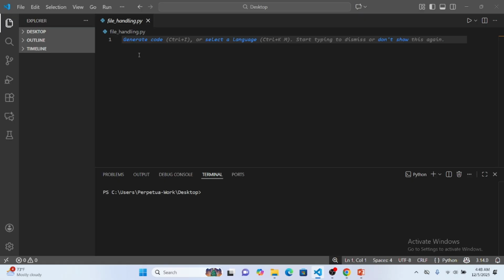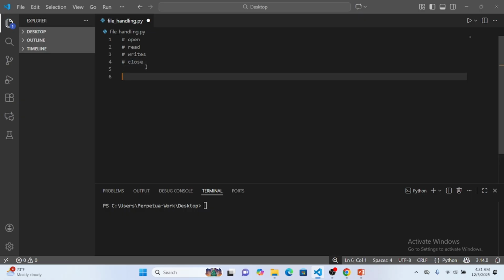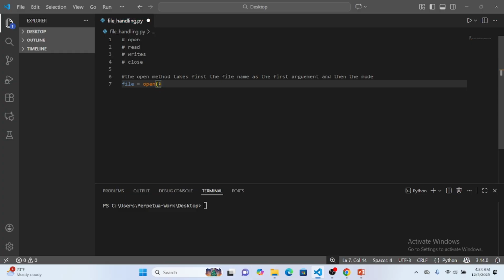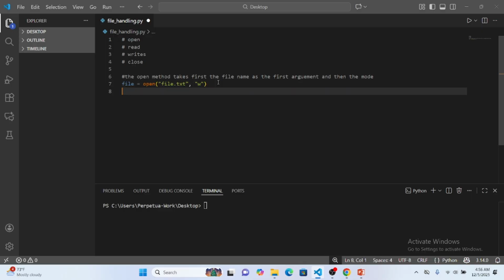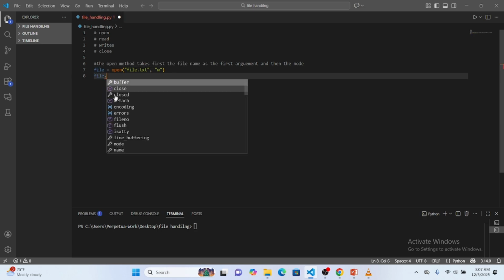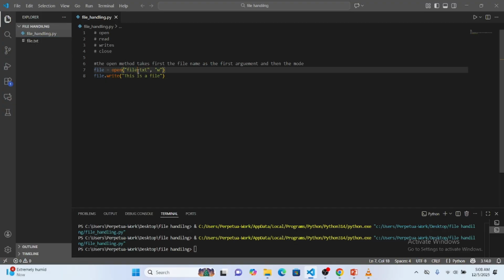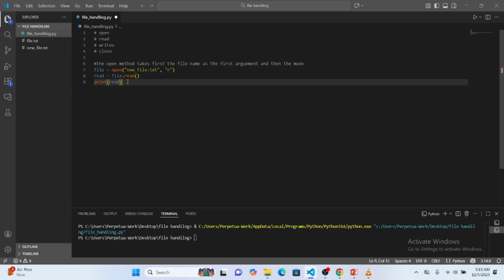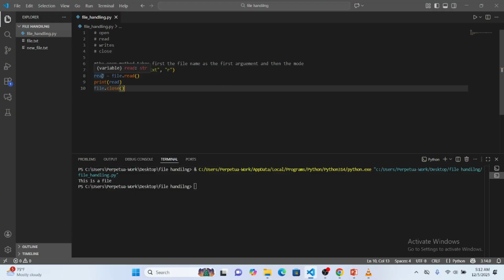working with files; open, write, read, append and close (Module 7 Video 1)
This video teaches how to work with files in Python, covering essential operations like open(), write(), read(), append(), and close(). You’ll learn how to create, modify, and access text files safely and efficiently. With practical examples, this lesson helps you manage file data effectively, write clean code, and build Python programs that can store, retrieve, and update information seamlessly.